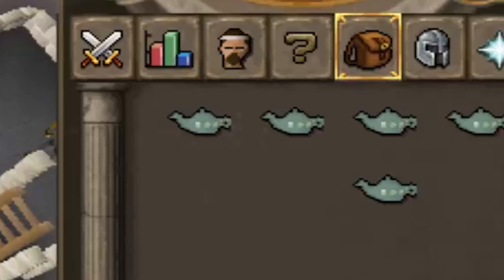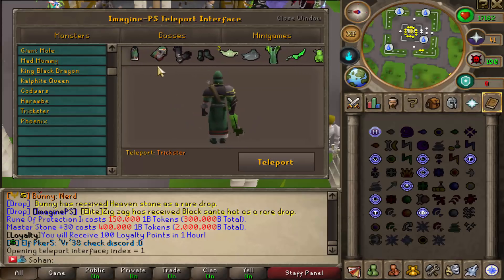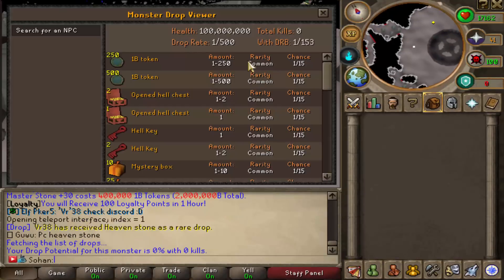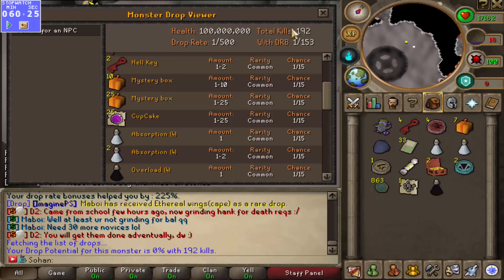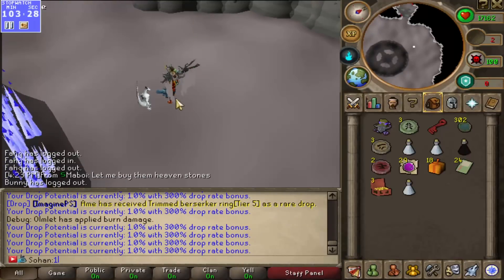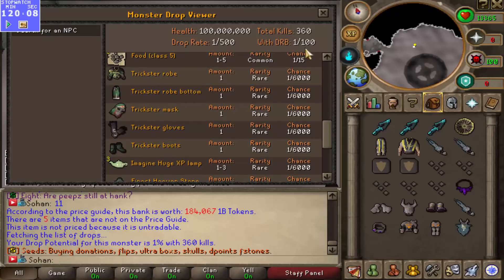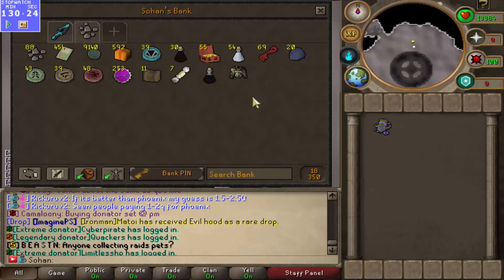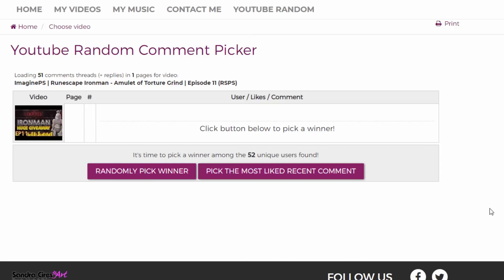Loot from 2 Hours of *NEW* Trickster Boss (INSANE LOOT) + Giveaway | ImaginePS RSPS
1) Like the video
3) Comment your in-game name on ImaginePS, make sure to register and login first, make an account

Hope you guys enjoyed this loot from boss video, of me killing the new trickster boss and showing off the insane loot that I got from it on ImaginePS RSPS and don't forget to enter the giveaway!!

Check out the referral system (type "::referredby Sohan" to get an extra 10% Drop rate!!

soulplay osrs osrs pking old school runescape runescape  swampletics dmm soulsplit rsps soulsplit 2019 ss today giveaway original soulsplit elkoy rsps soulsplit soulplay rsps rsps 2019 best rsps didyscape wet wizard sprad zachtx vihtic  runescape private server drop party i spent pvm ironman osrs osrs pking hcim end elkoy  runescape private server fewb runescape ironman imagineps insane luck giveaway episode 9 rsps  best rsps loot from 2 hours of new trickster boss insane loot 10 hours 1 hour